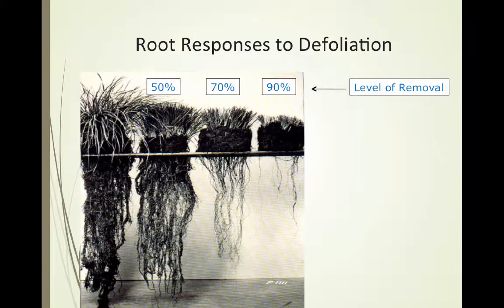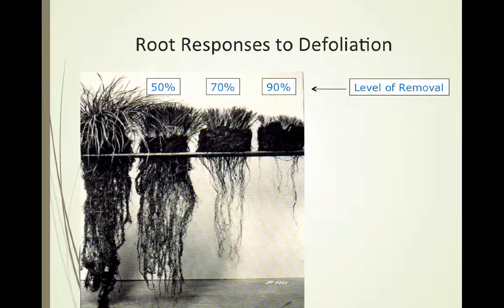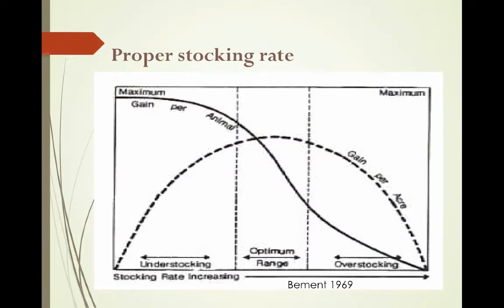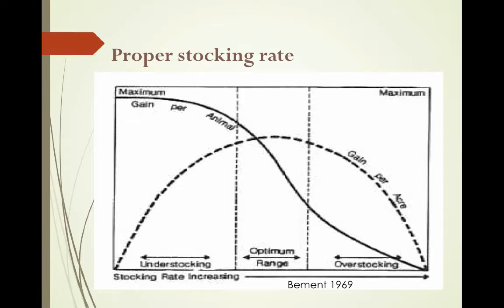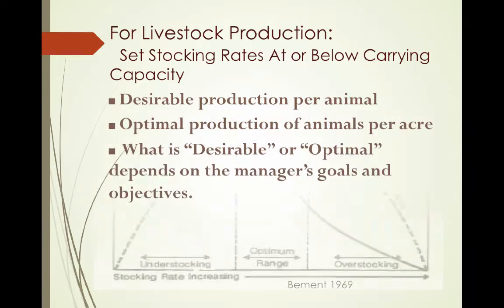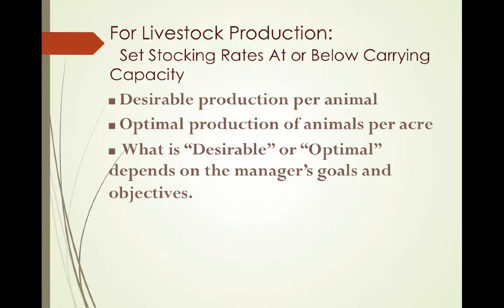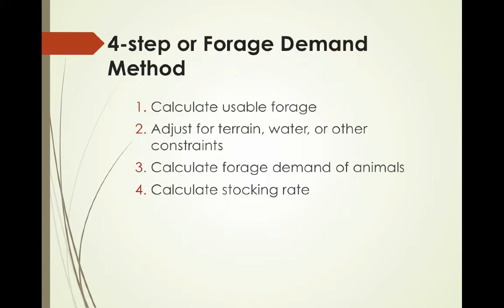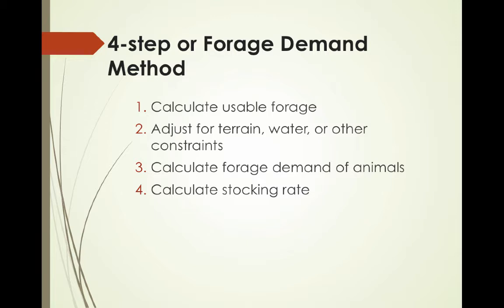ANSC 498 - Stocking rate info part B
Table of Contents:

00:11 - Root Responses to Defoliation
01:36 -
03:12 - For Livestock Production:  Set Stocking Rates At or Below Carrying Capacity
04:44 - 4-step or Forage Demand Method